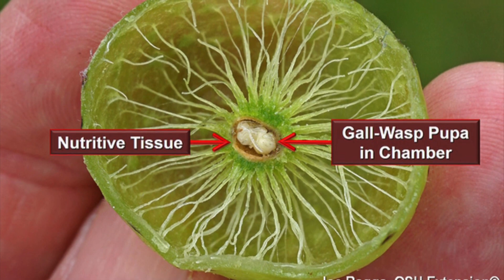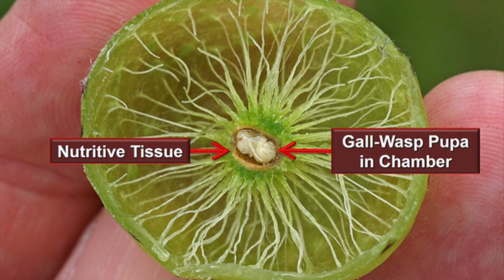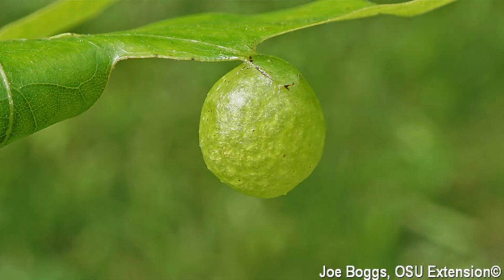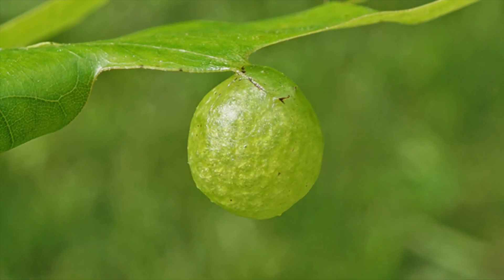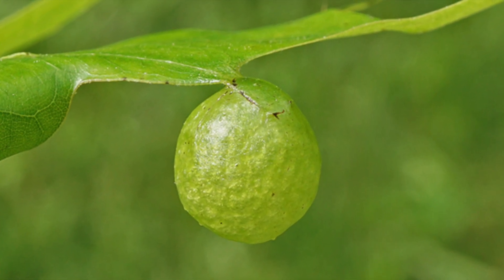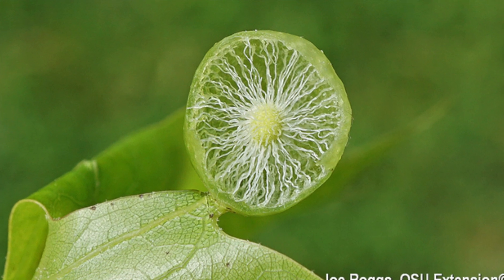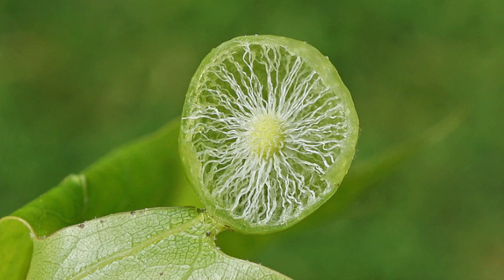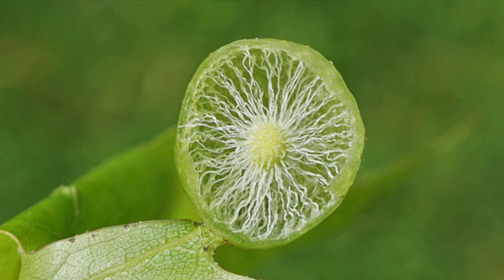Oak Galls - Oak Apples & The Oak Gall Wasp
Branches from oak trees that were brought down by Hurricane Helene had Galls on them and granted us this great opportunity to investigate what they are and how they are formed..